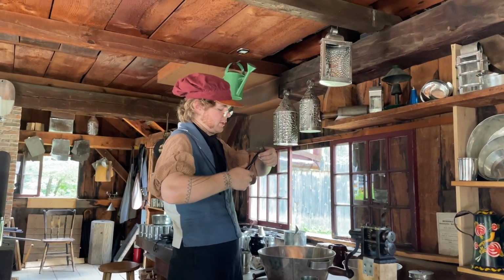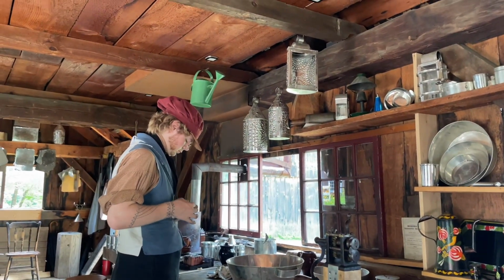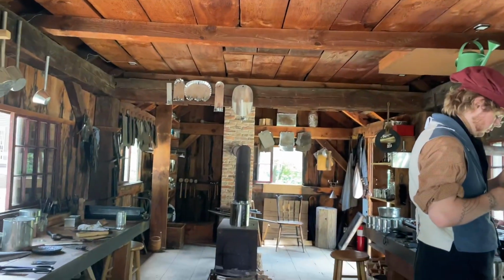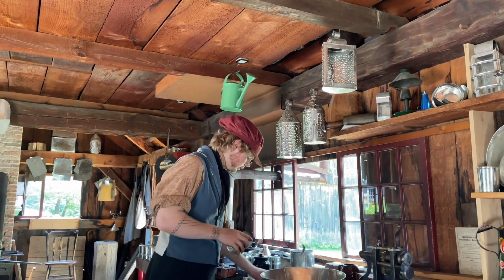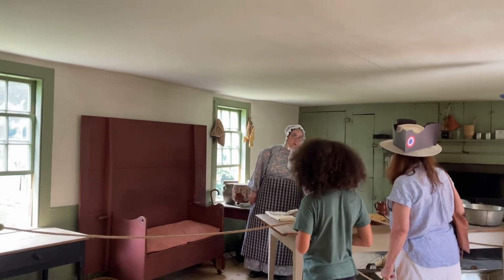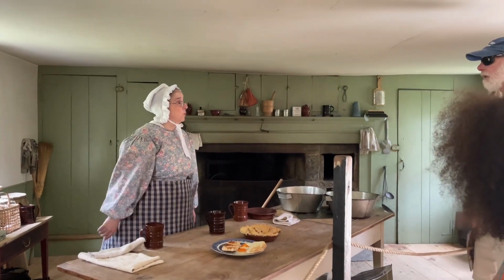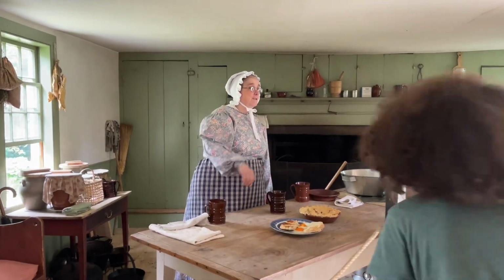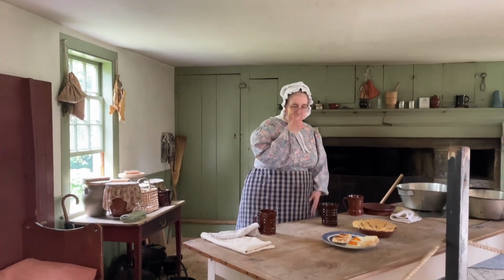Sturbridge Massachusetts museum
Great place to visit with the family or friends.